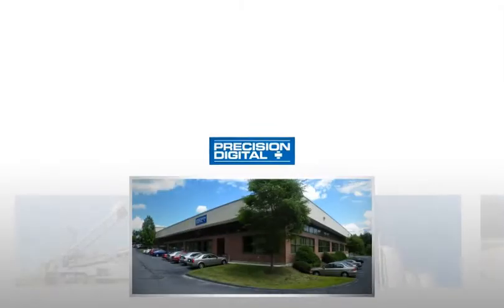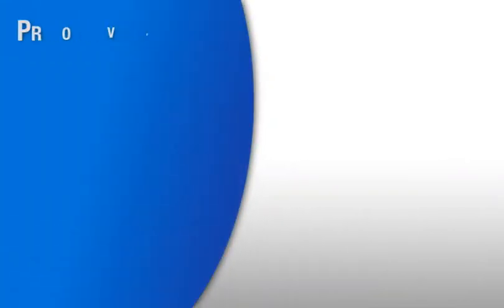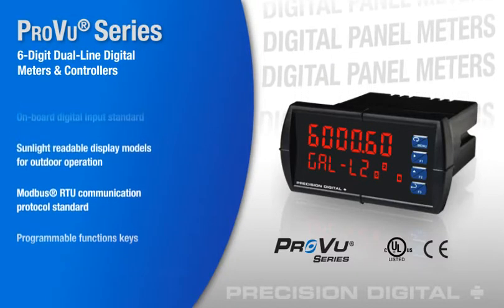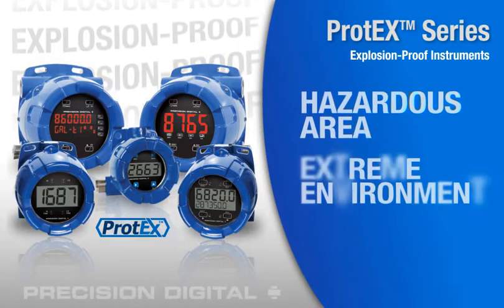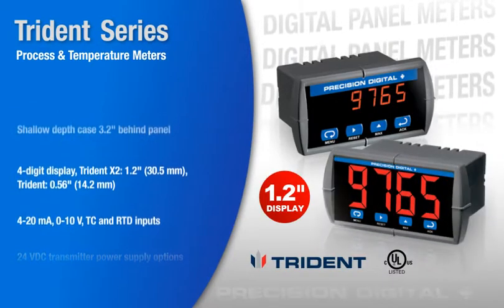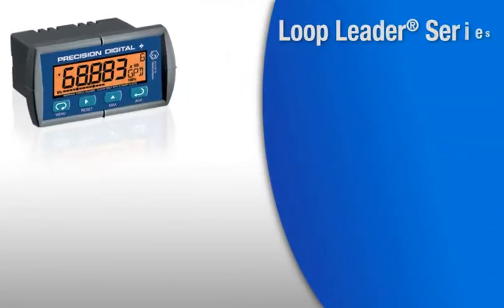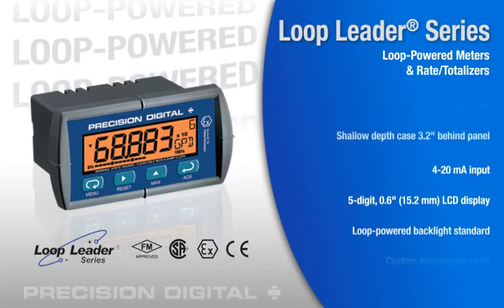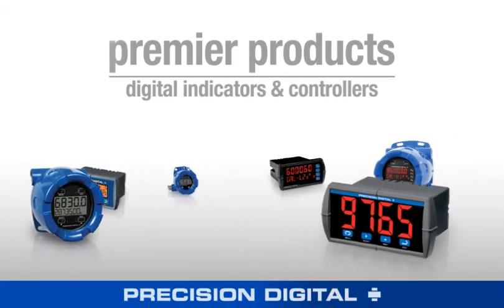Precision Digital's Premier Meters and Indicators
Watch this short video to learn about Precision Digital Corporation and their versatile line of digital display and control instrumentation built for a wide range of applications in safe and hazardous areas including flow, level, temperature and pressure.